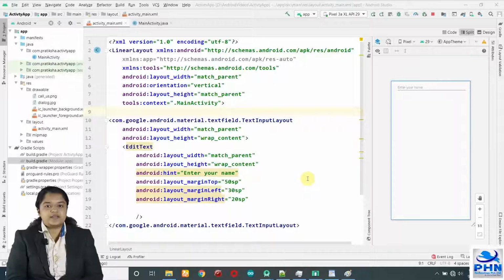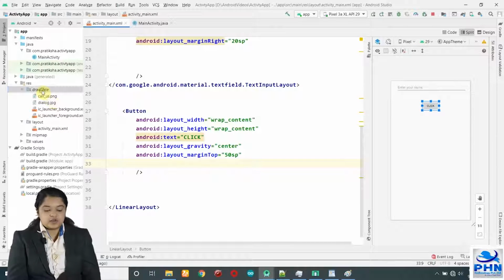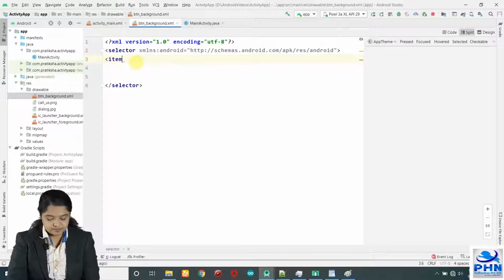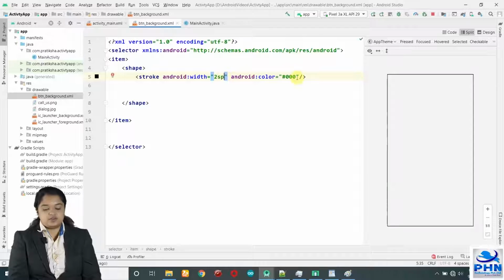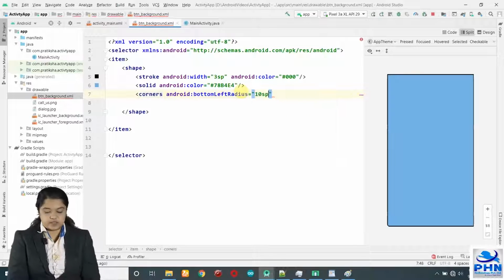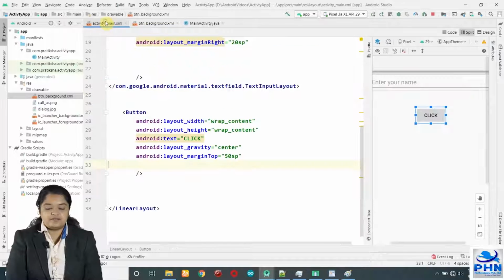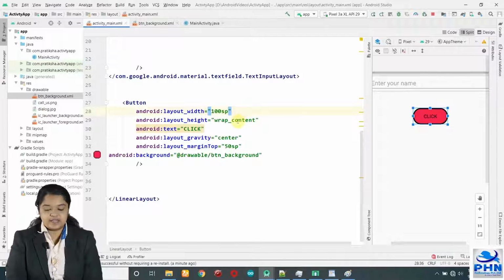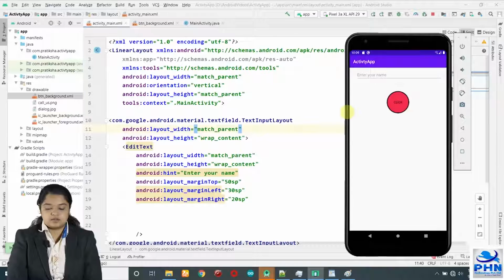Android Development Tutorial 7.2 Design rounded corners of Buttons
Design rounded corners of Buttons

𝐇𝐀𝐏𝐏𝐘 𝐋𝐄𝐀𝐑𝐍𝐈𝐍𝐆!